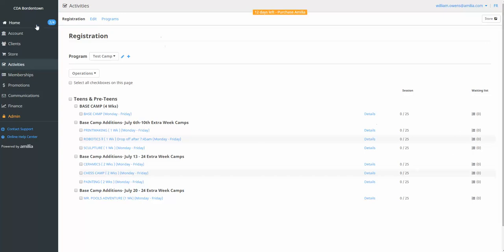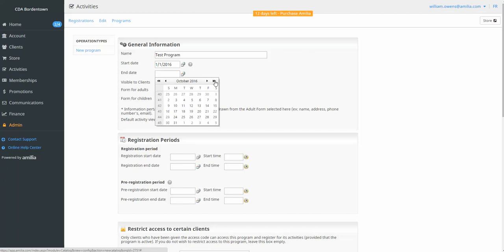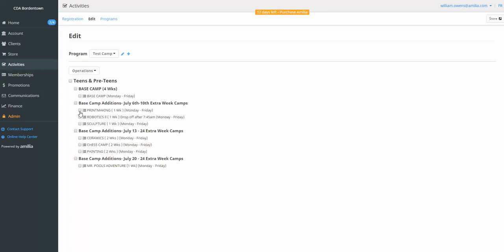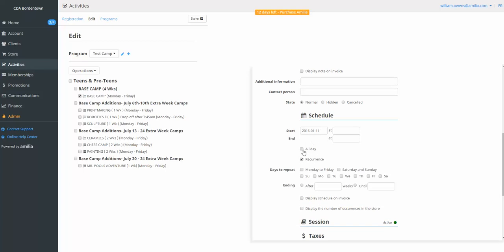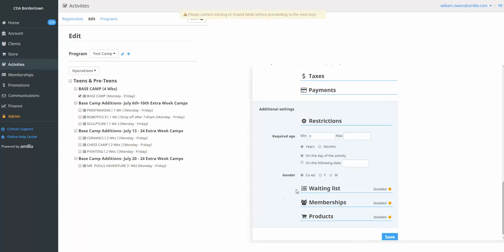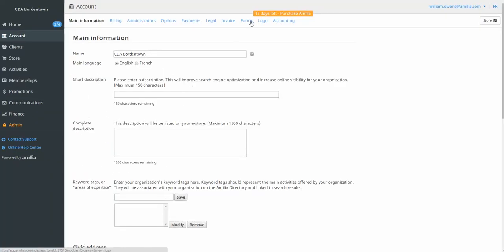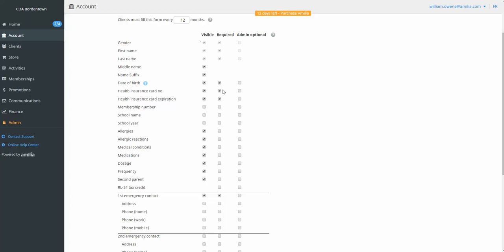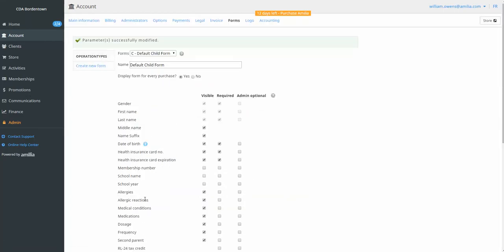Bordentown Back Office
Create an activity + Edit the form